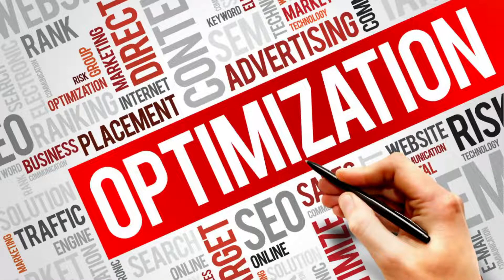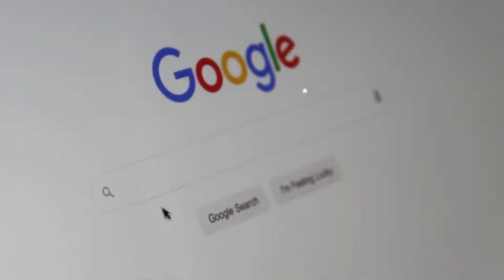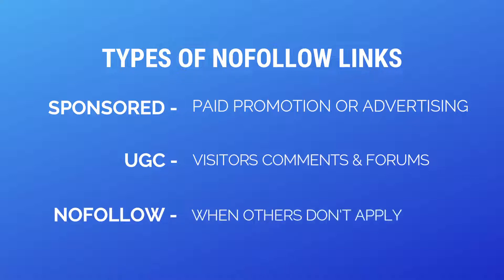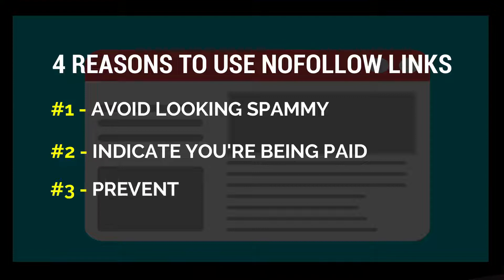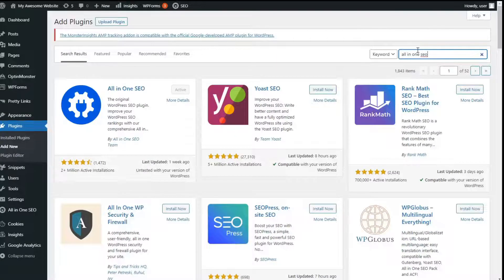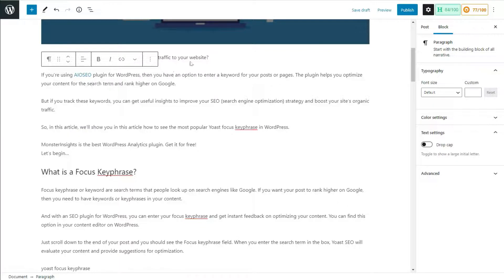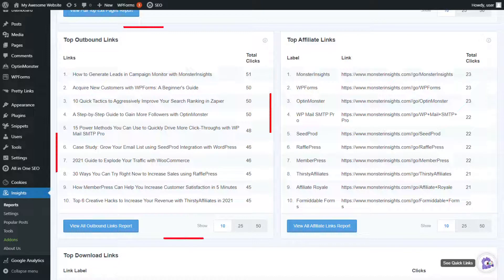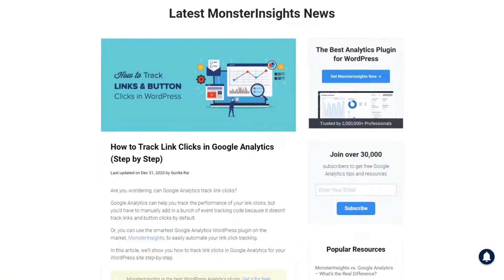What Is A Nofollow Link (Beginners Guide)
Wondering what a nofollow link is and how to use them to boost your search engine optimization (SEO)?  In this video, we’ll show you everything you need to know about nofollow links, what they are, why they are essential for your website, how to add them, and more. Nofollow links are an important part of SEO and used correctly, they can improve your SEO. That’s why it’s important to understand when to use nofollow links.

➤ Timestamps in this video:
00:00 Introduction
00:37 What Is A Nofollow Link
01:45 Types of Nofollow Links
02:30 4 Reasons To Use Nofollow Links
03:33 Easiest Way To Add Nofollow Links
03:56 Adding Nofollow Links Using the Classic Editor
04:28 Adding Nofollow Links Using the Block Editor
04:58 How To Track Nofollow Links in WordPress

➤ Links mentioned in the video:
* Google Indexing Pages
* How To Set Up Outbound Link Tracking In WordPress With Google Analytics
* How To Track Links and Button Clicks In WordPress (Step-By-Step)